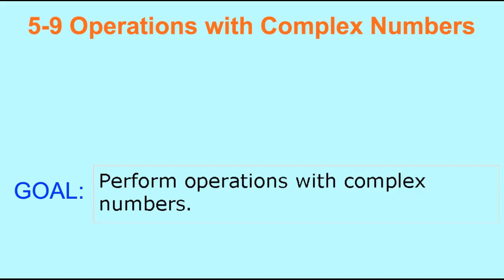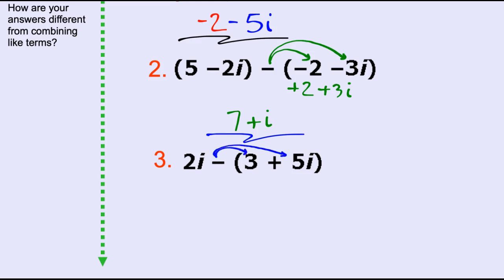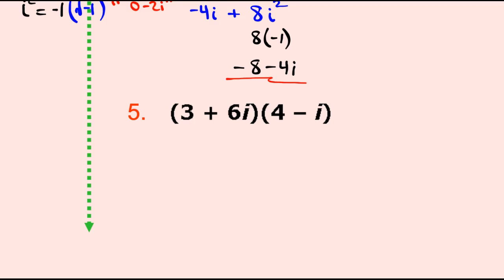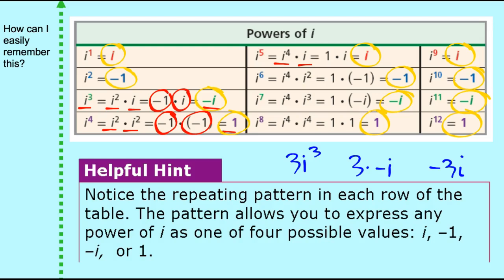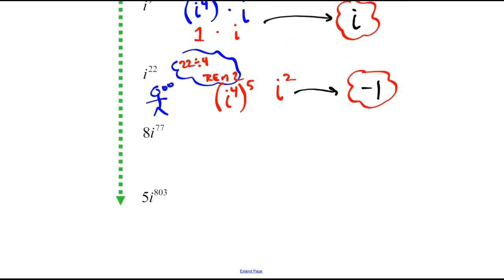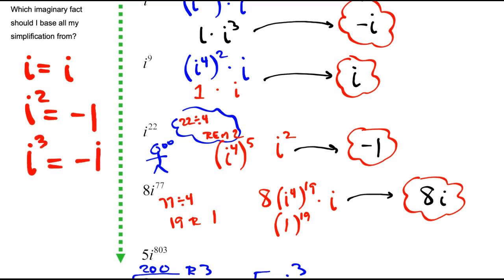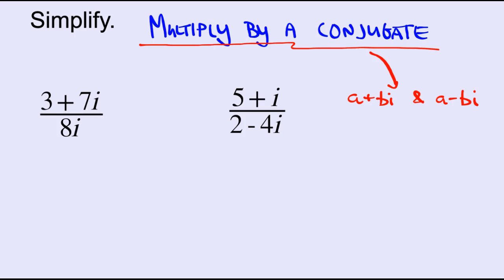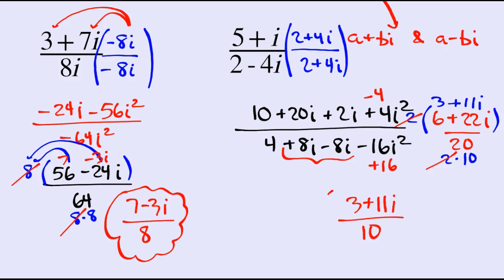5.9 Complex Numbers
Dave Dog strikes back